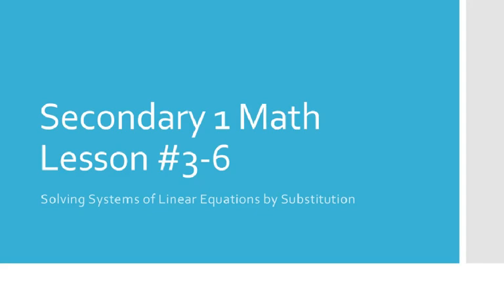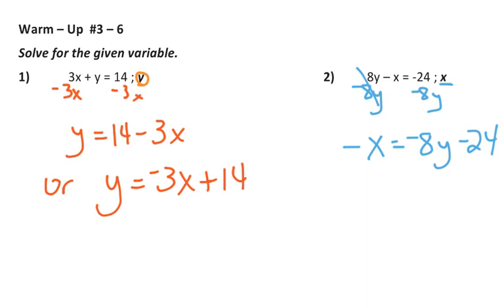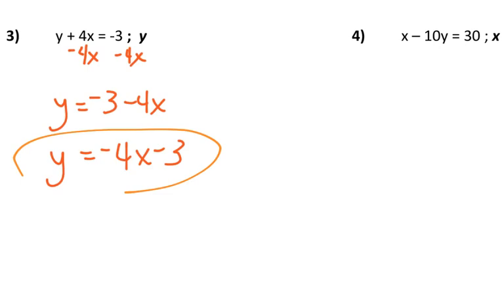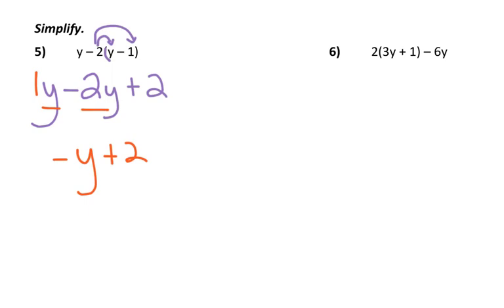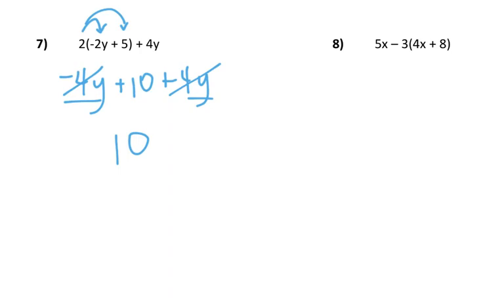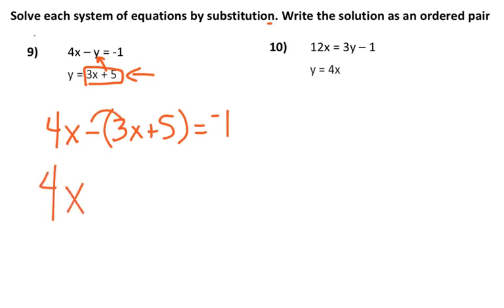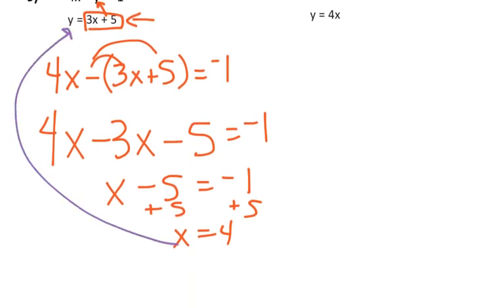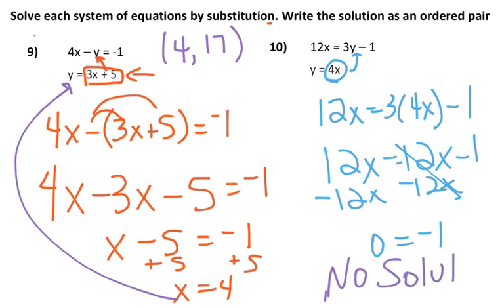Lesson #3 6 Warm Up